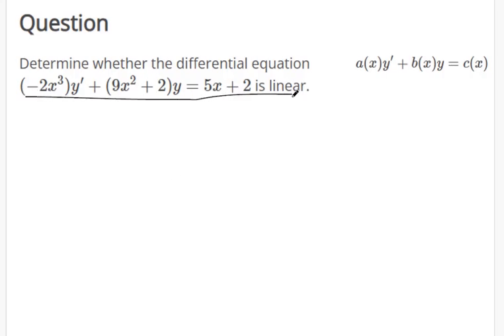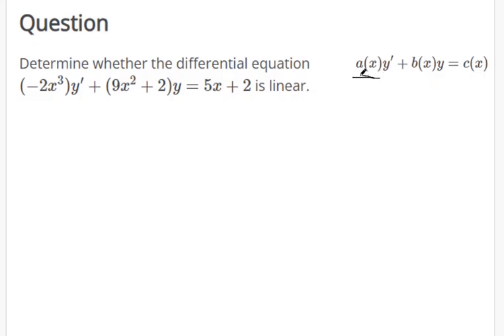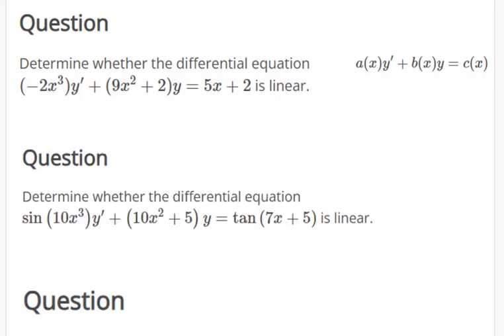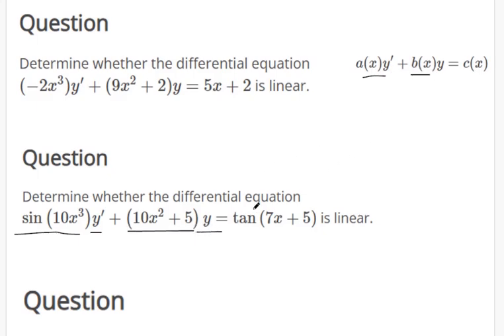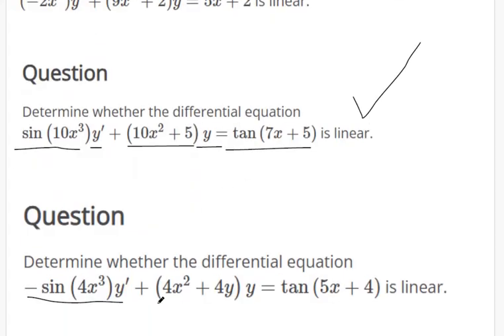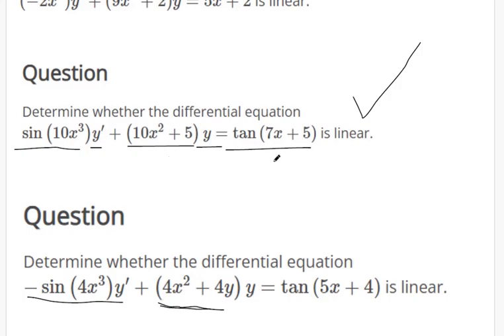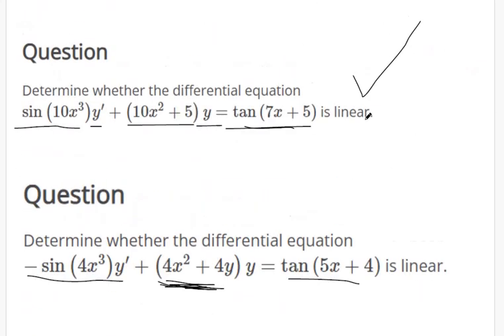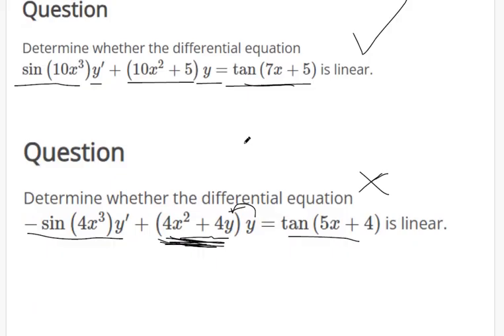Determine whether a first order differential equation is linear